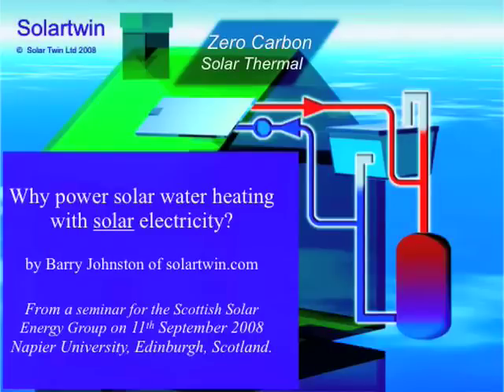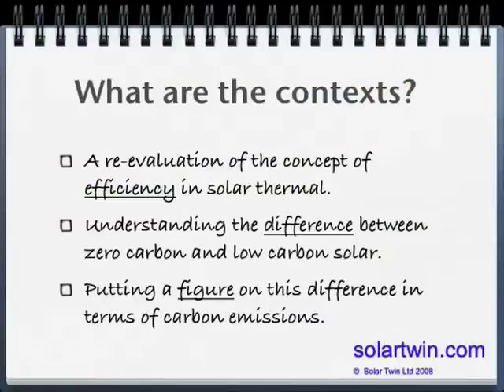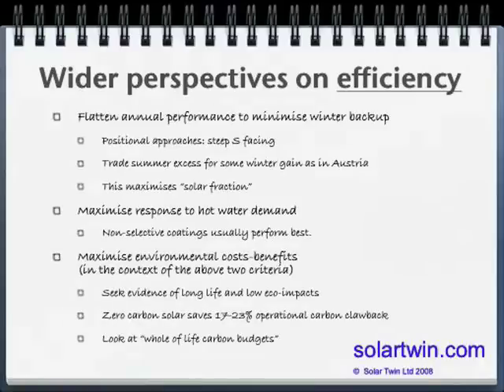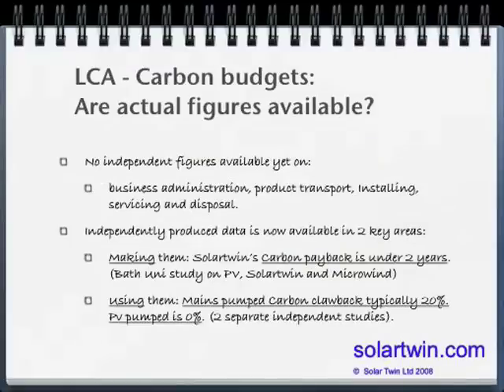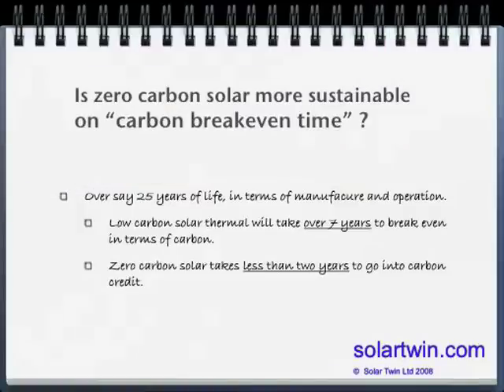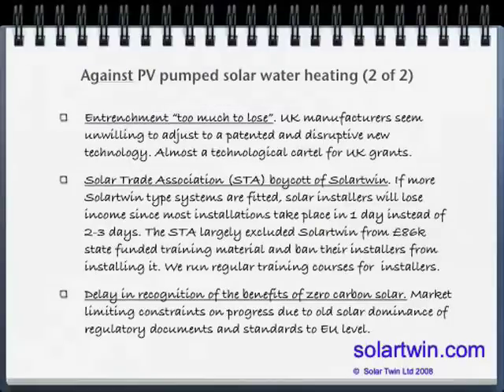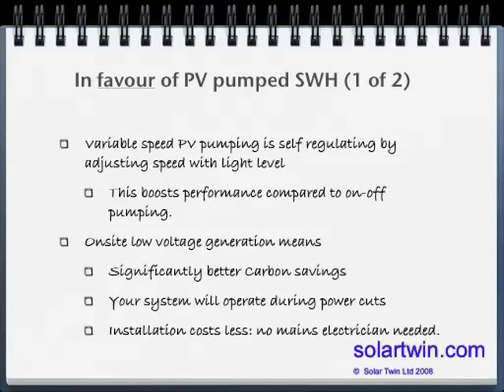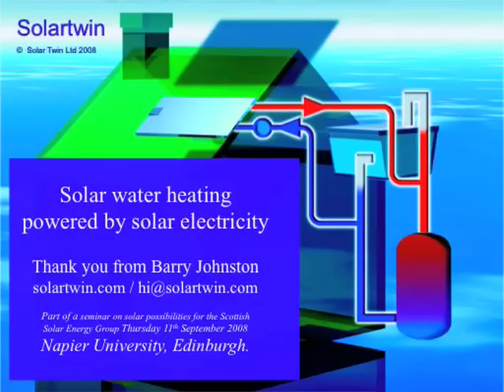Solar heating panels with solar electric (PV) pumping proved 20% greener.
Solar panels can be more eco-efficient. Typical solar water heating systems negate their carbon savings by 20% by being cheaply designed to run on mains electric power. This waste can be avoided. Instead solar electric panels (PV) can run the pumps and controllers necessary to make the most efficient solar thermal panels. Short case study about Solartwin.com.